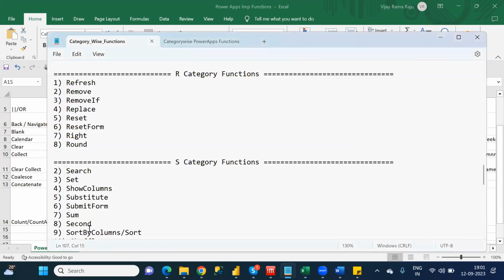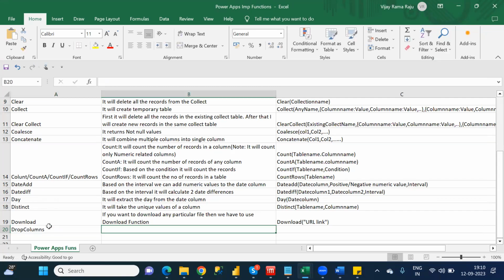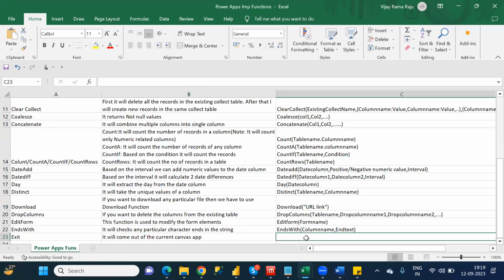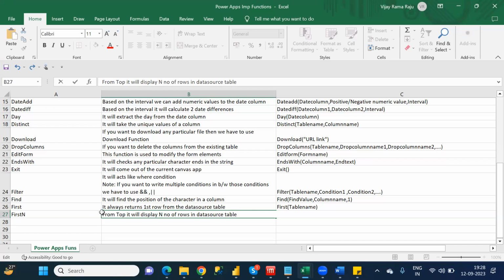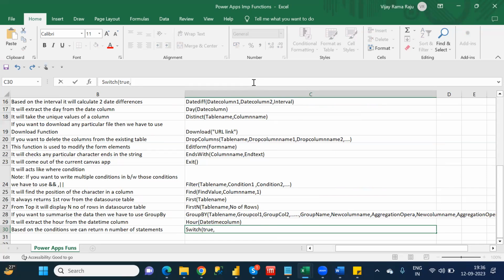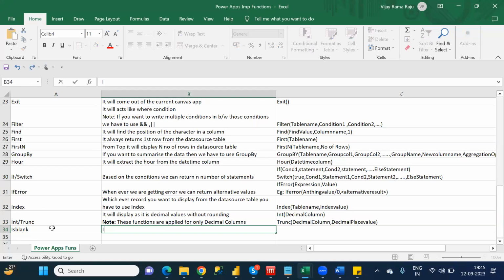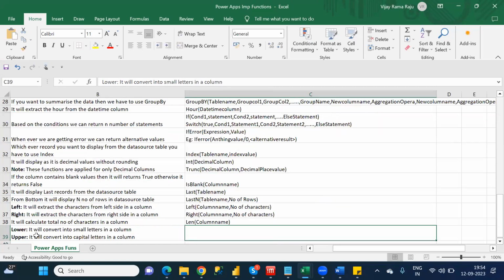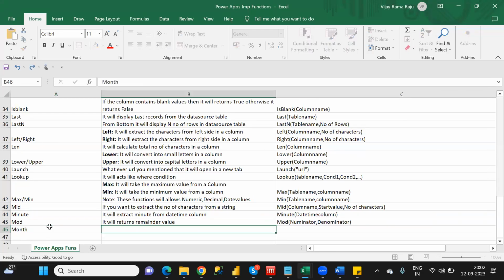Chapter 26 - Basic | PowerApps Mastery Labs